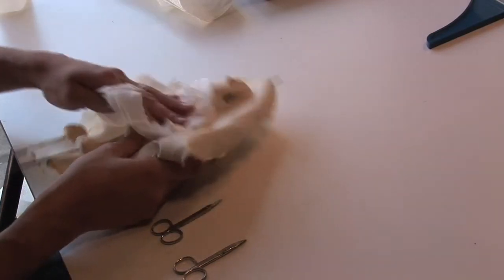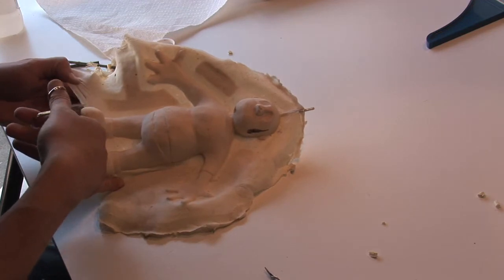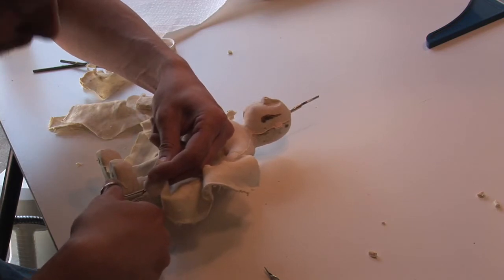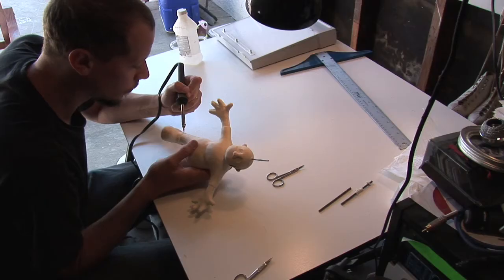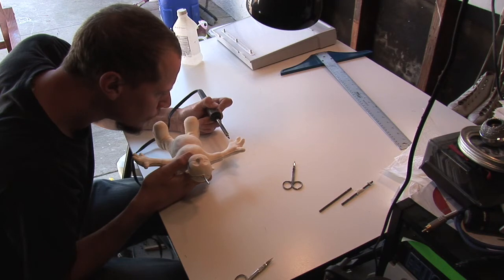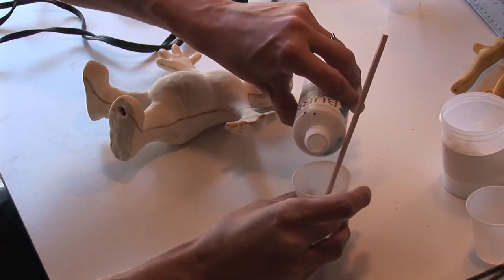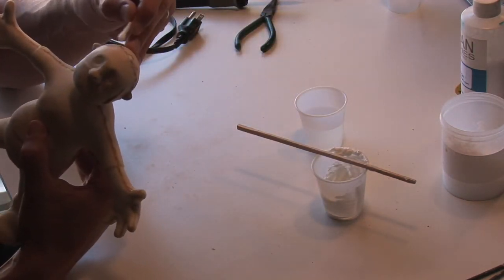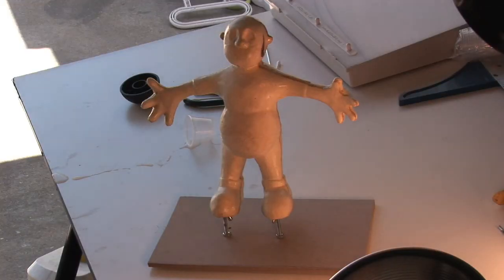Stop Motion Puppet Making Video 6: Seaming a Foam Latex Puppet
In this video you will learn how to seam and finish your stop motion puppet and get it ready for painting.

What you'll need:
-Cabosil powder
-Prosaide
-cups and sticks
-small scissors
-Soldering Iron
-Water
-Some Music to pass the time